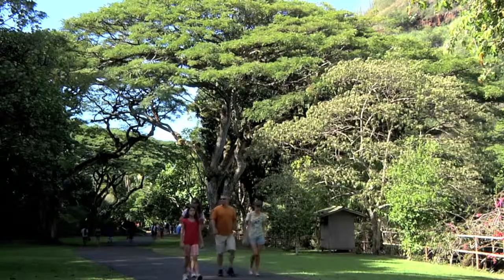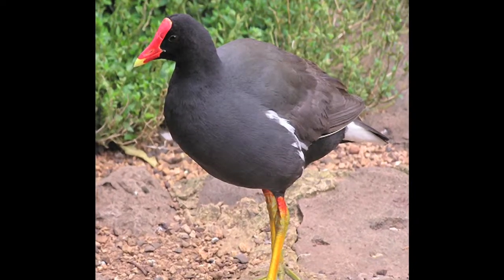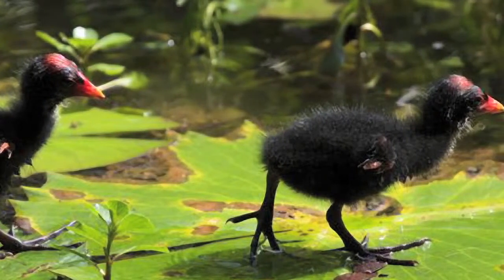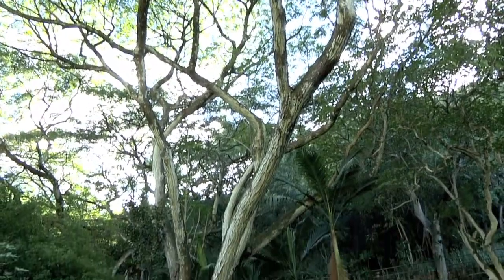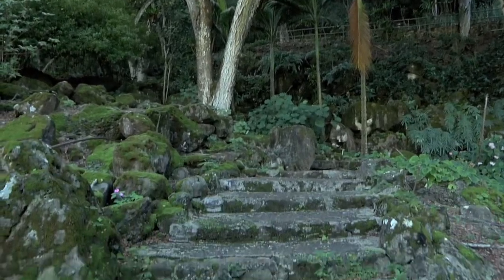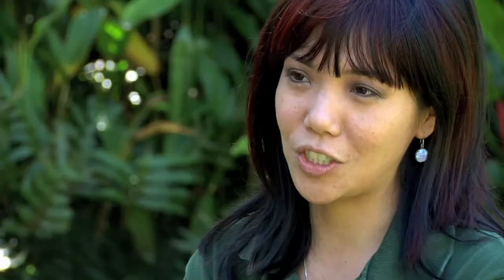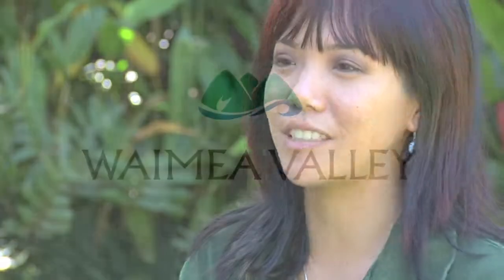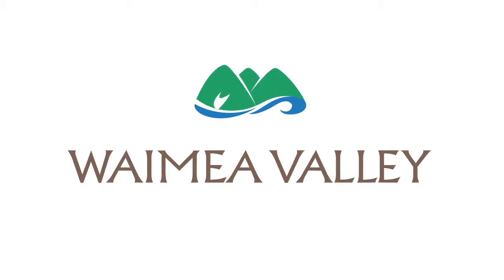Hawaii Cultural Native Footsteps Walk at Waimea Valley on Oahu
- Waimea Valley was carved by rain and wind from the flank of the Ko'olau Mountain range some two million years ago.  Some of the plants and animals that had crossed the vast ocean barrier to reach the older Hawaiian Islands made the relatively short inter-island jump to colonize this lush new land.  Over eons, fresh colonizers arrived, while brand new species gradually evolved.  With its range of habitats stretching from the dry, salty sea shore to the cool, misty uplands, Waimea Valley became home to a vast array of ferns, flowering plants, invertebrates, birds, stream life, and Hawaii's only land mammal, the hoary bat.

While competition from non-native plants, animals and disease have taken their toll on wildlife in Waimea Valley, it is still one of the best places on O'ahu to look for native species.  In addition to the many native plants growing in the gardens and grounds, a number of native Hawaiian animals make their homes here.  Four of the five species of 'o'opu our only native freshwater fish, thrive in Kamananui Stream, along with several species of mollusk.  Native damselflies, dragonflies, fruit flies, and other invertebrates also abound.  Various species of migratory birds (including plovers and turnstones) winter in Waimea.  Perhaps the native bird easiest to spot is the endangered 'alae'ula a black water bird with a red shield that has established populations in our ponds.  Many introduced animals live in Waimea as well.  These include peacocks, and other birds, as well as the ubiquitous Indian mongoose.
A Historic Valley

Evidence suggests that the Hawaiian Islands were first settled by Polynesians, probably from Tahiti and the Marquesas, about 2,000 years ago. Windward coastal sites like Waimea Valley, with fertile valley floors, ample fresh water, and good offshore fishing were among the earliest places inhabited. During the 12th century A.D., a great spiritual leader named Pa'ao arrived in Hawai'i He introduced the use of stone terraces and walls for heiau, or temples, and also installed a priesthood that endured for centuries. It is believed that the Hale O Lono Heiau near the entrance to Waimea Valley, along with the two other heiau flanking the cliffs above the valley, bear witness to the religious changes brought by Pa'ao. In fact, Waimea Valley and the adjacent ridge of Pupukea remained important centers of religion and spirituality until 1819, presided over through the centuries by kāhuna nui who were direct descendants of Pa'ao. Early Hawaiians developed a very sophisticated agricultural system, which included a series of terraces and irrigation ditches. Here they grew taro, sweet potato, bananas and other crops, and raised pigs, chickens and dogs. Much of the fertile valley floor was cleared for cultivation. New crops, especially fruit trees, were added after their introduction by Westerners. Archaeological clues to the past abound in Waimea Valley. In addition to the heiau, there are several fishing shrines, many walls from agricultural terraces and living sites, and remnant vegetation typical of Hawaiian settlements. Please be respectful when visiting these sites.